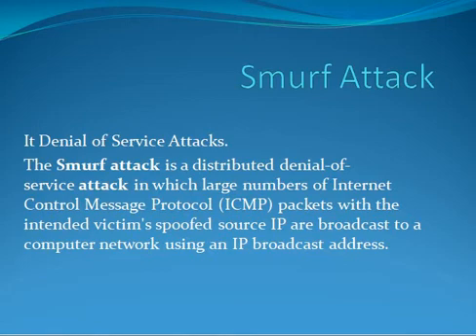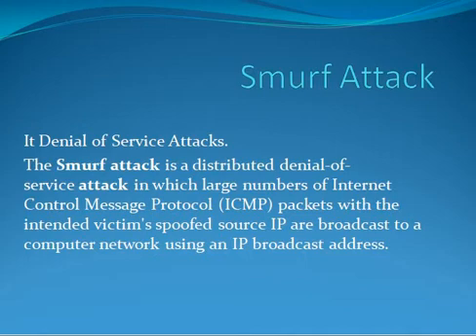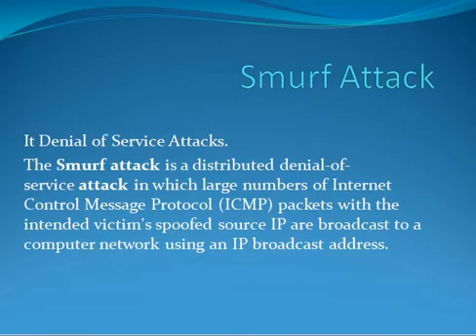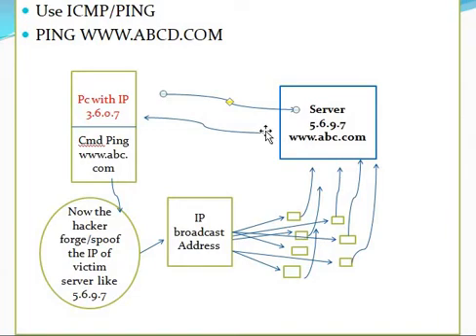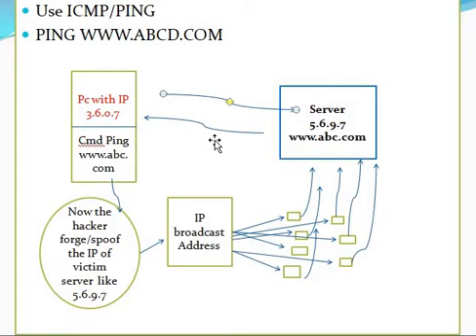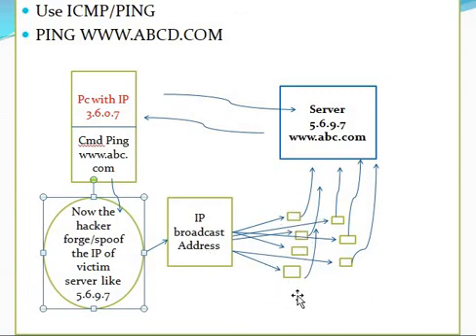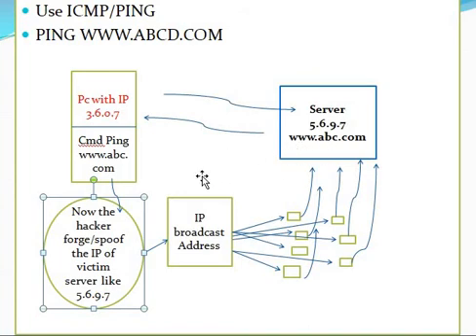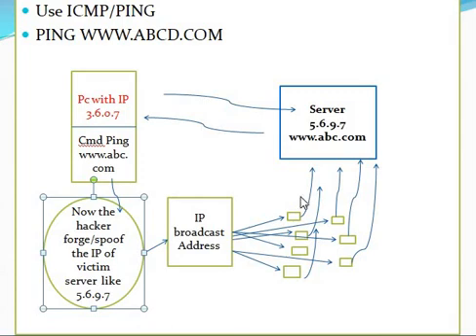smurf attacks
The Smurf attack is a distributed denial-of-service attack in which large numbers of Internet Control Message Protocol packets with the spoofed source IP of the intended victim are transmitted via an IP broadcast address to a computer network.